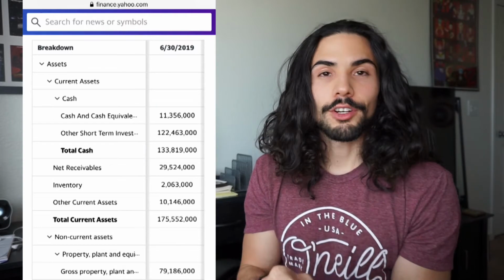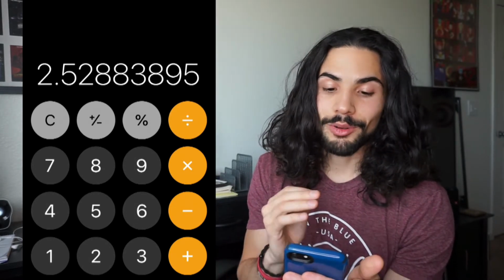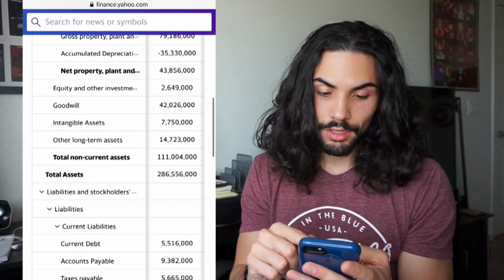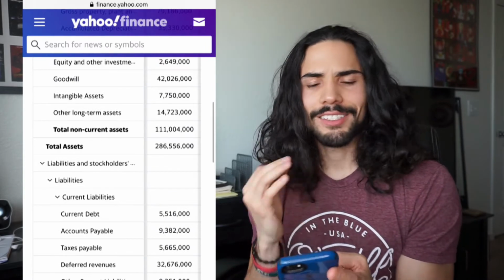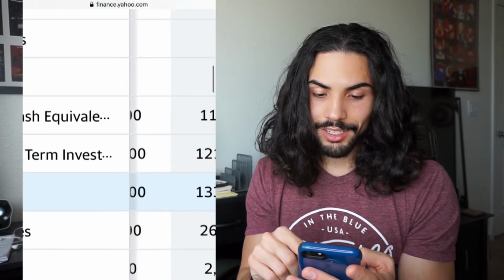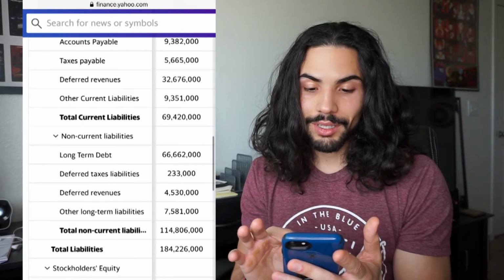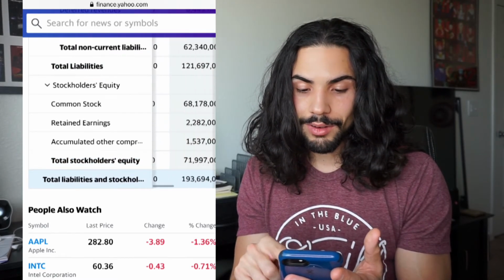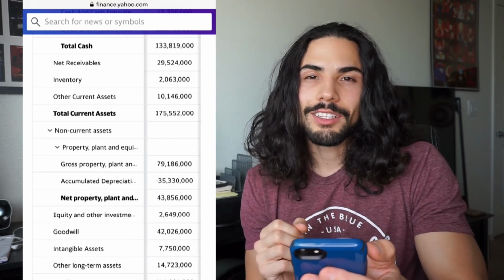How to Read a Balance Sheet | The Easy Way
Is this video we will discuss a simple way to read a companies balance sheet.
► INVESTING 101 (BOOK)
► NEWER VERSION OF MY CAMERA

HASHTAGS